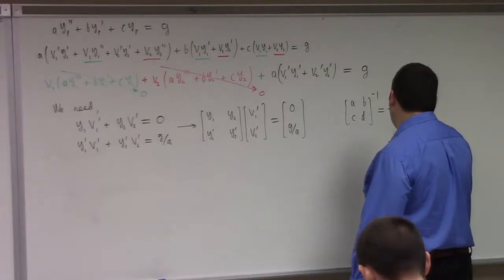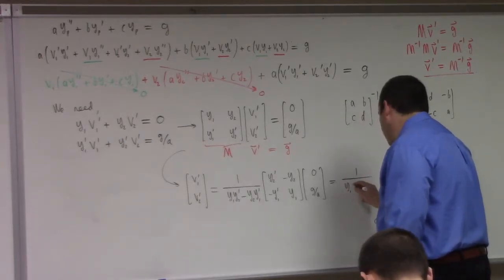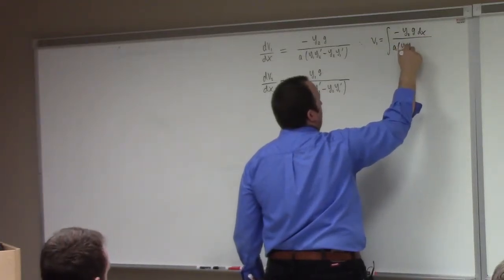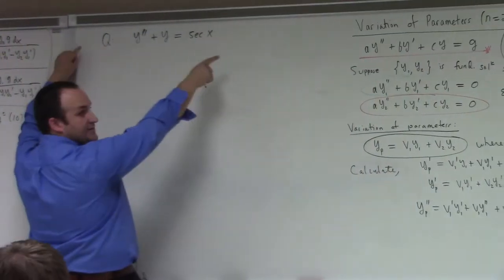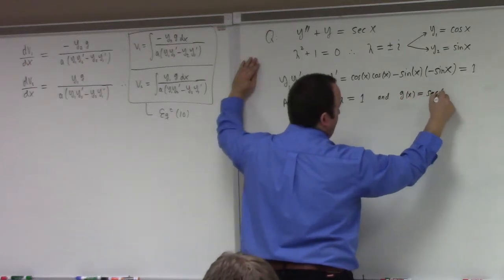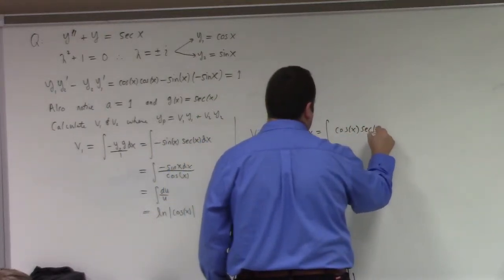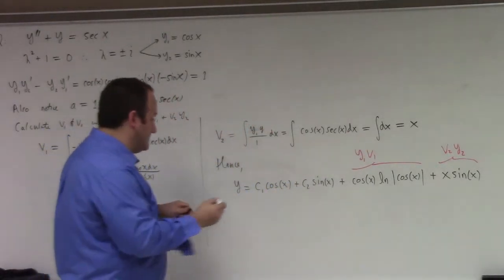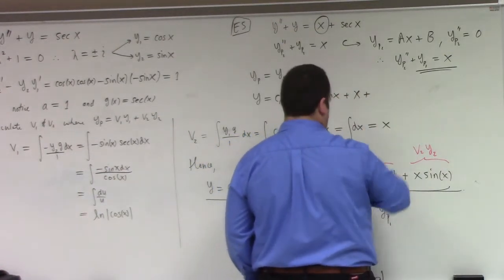Differential Equations: annihilator method, variation parameters, 9-21-17, part 2